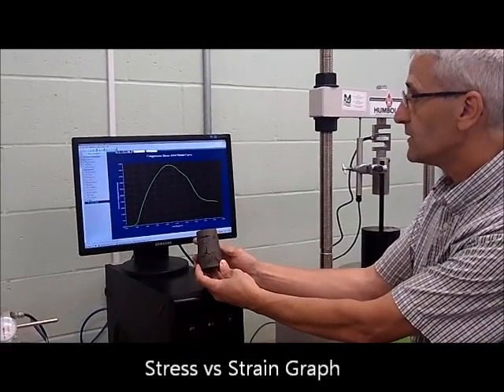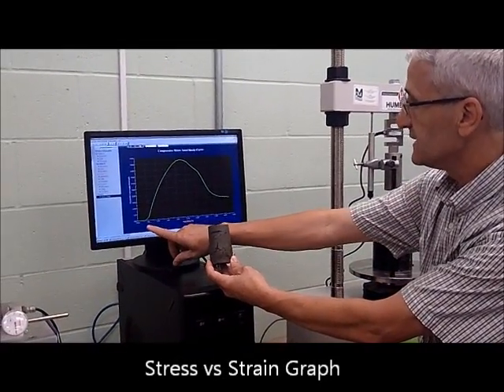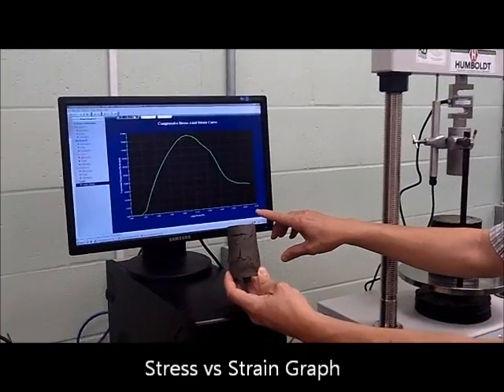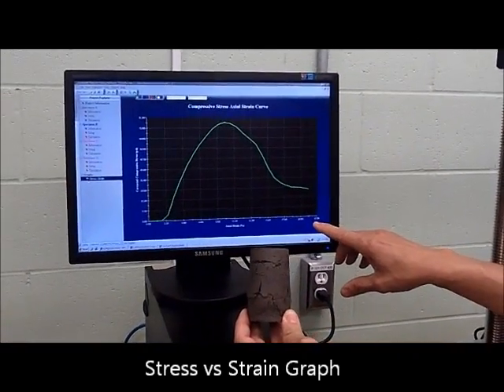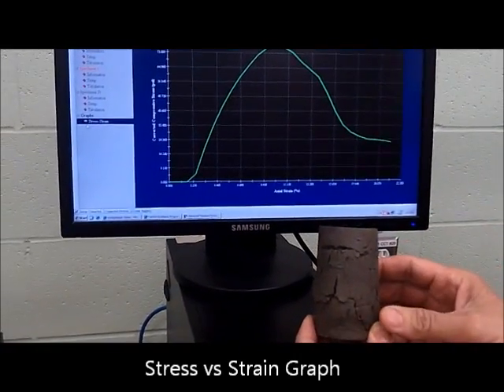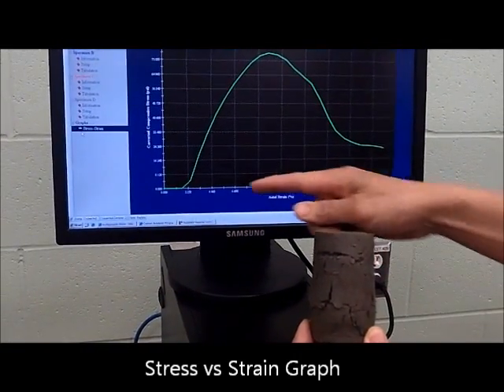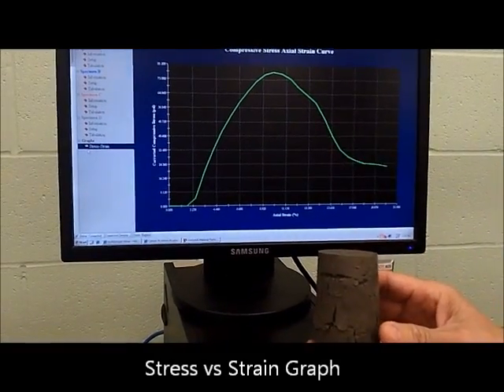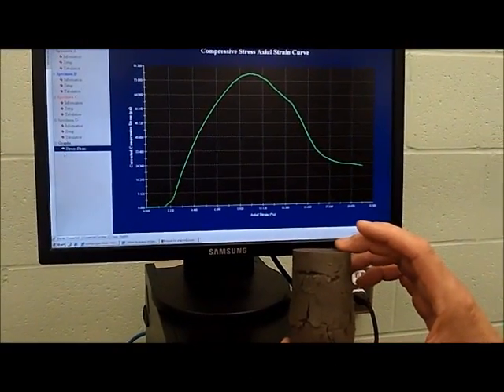ENG8454 Lab 5: Unconfined Compression Testing of Cohesive Soils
Laboratory Testing of Cohesive Soil for Unconfined Compressive Strength